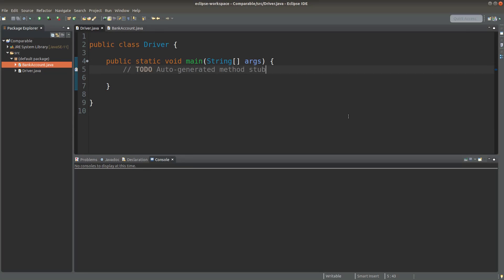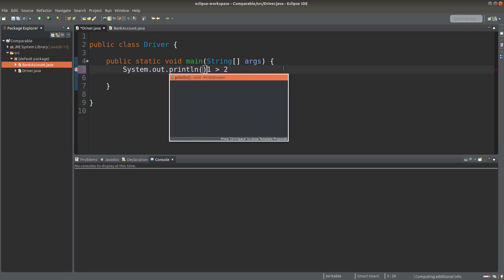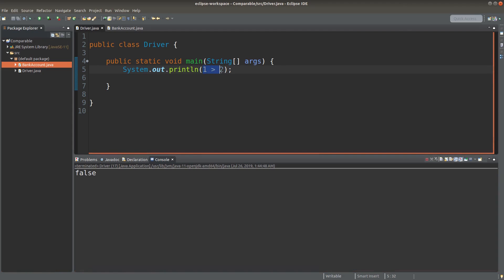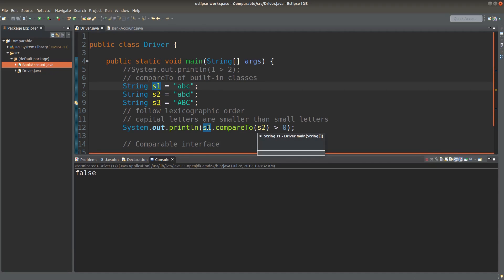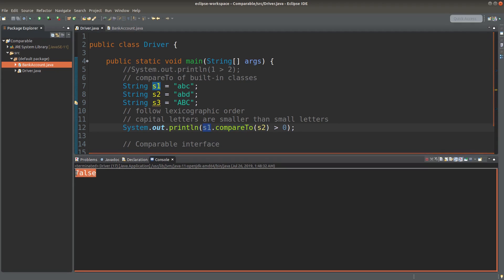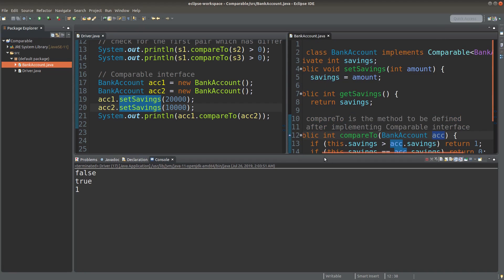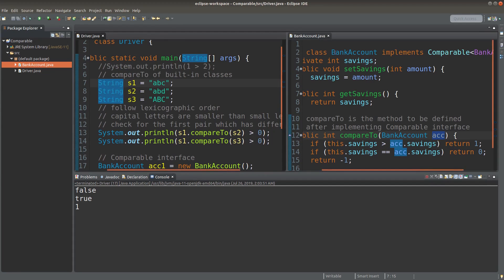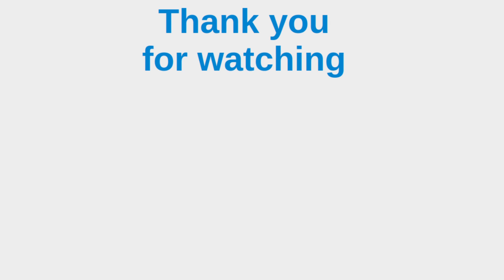Comparable interface - Basic Java Fast (32)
The video discusses the compareTo method from the Comparable interface. Two String objects can be compared in lexicographic order using the compareTo method. For user-defined classes, one can define the compareTo method by comparing the instance variables of two objects.

1:45 - compareTo method of strings
7:58 - Defining your own compareTo method